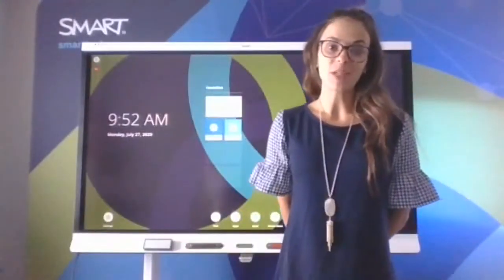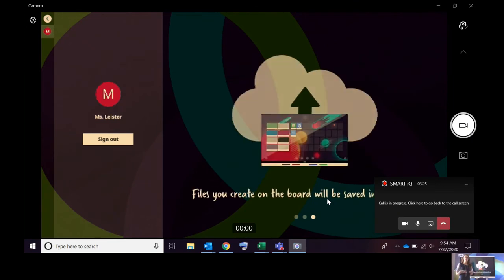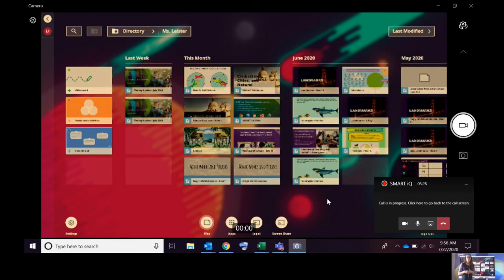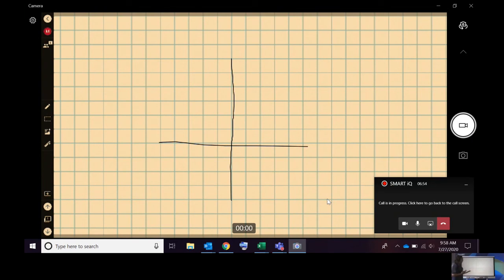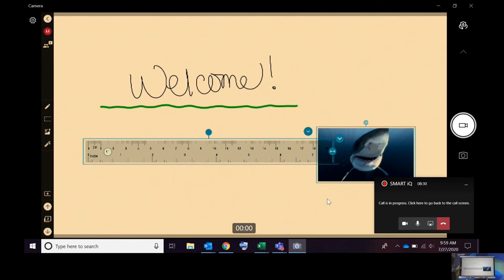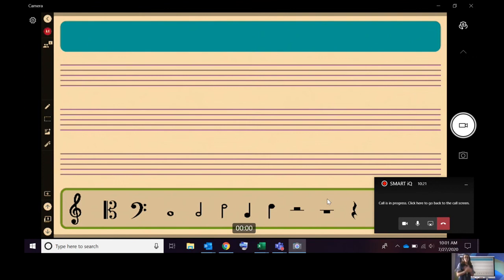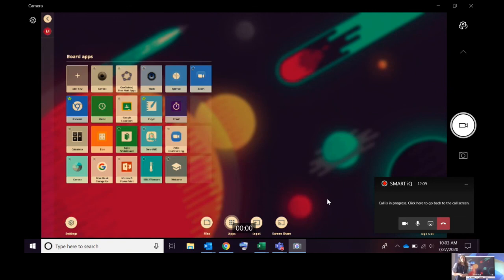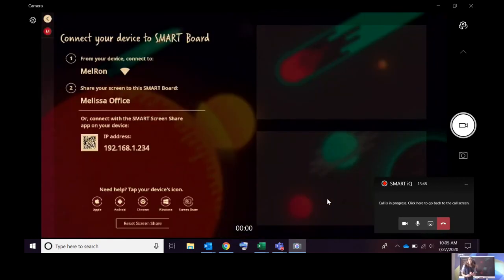How to use SMART iQ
Don't want to connect a device? Learn how to utilize the built in Android operating system that comes with your SMART Interactive Flat Panel. This video walks through the features of our built in whiteboard and browser, applications to personalize your display, and sign in for file synchronization.